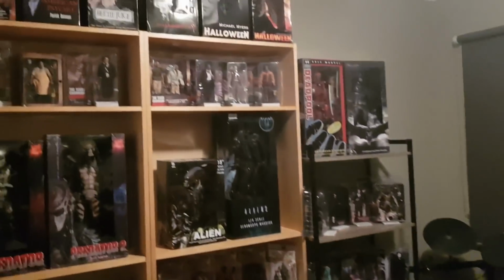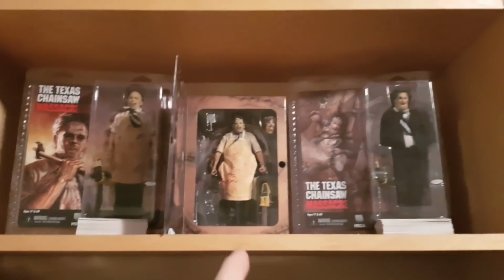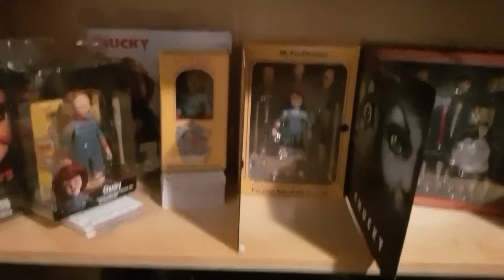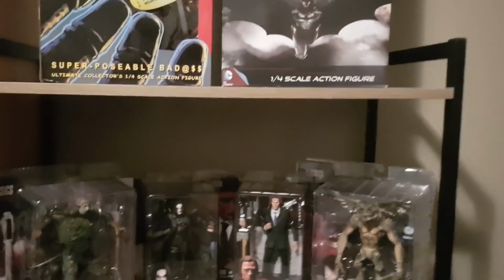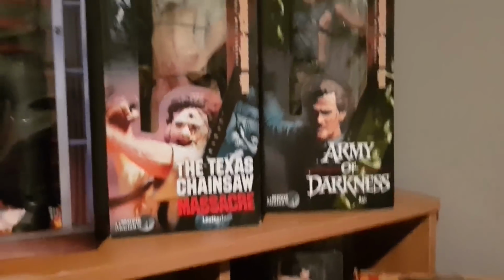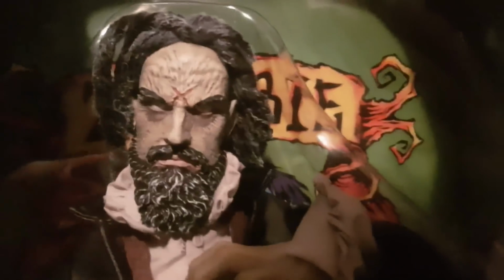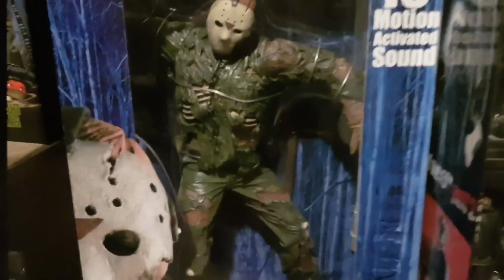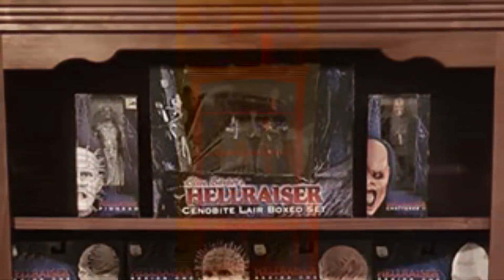NECA Action Figure Collection Room Update 2019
How's it going guys! I have moved house and finally set up my action figure collection room. Cheers!